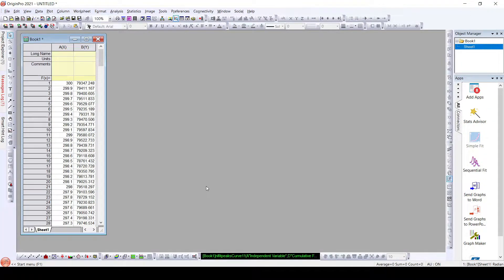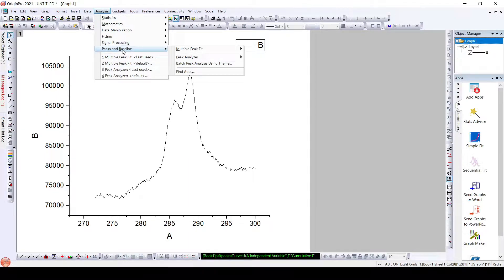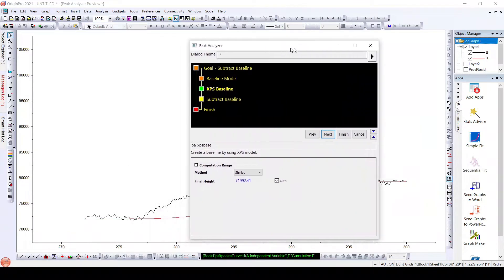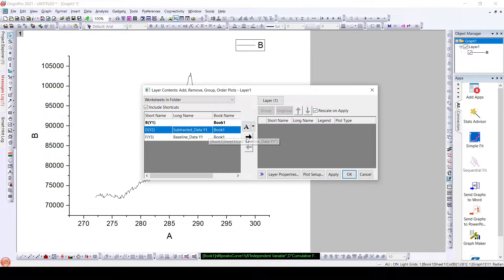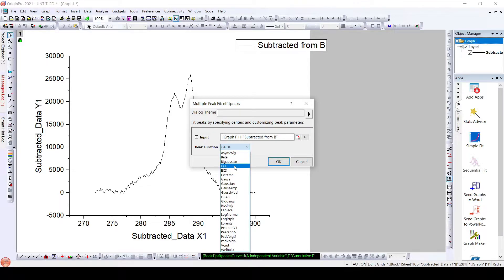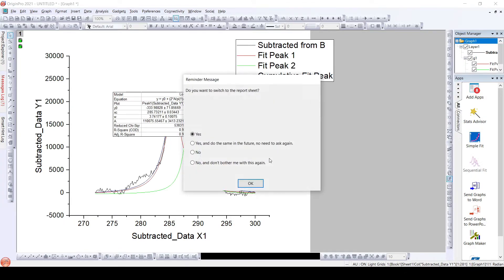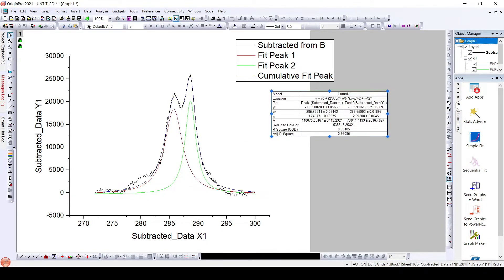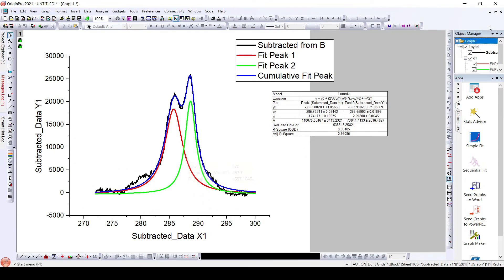Deconvolution of Data in OriginLab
In this informative and hands-on tutorial video, I demonstrate how to use OriginLab to deconvolute complex data sets, a powerful tool for analyzing and visualizing complex scientific data. I guide you through the process of deconvoluting data, which helps to separate individual components of your data set for a more detailed analysis. By the end of this video, you will have gained valuable insights and skills that will enable you to extract useful information from complex data and create more accurate models for your research or applications.